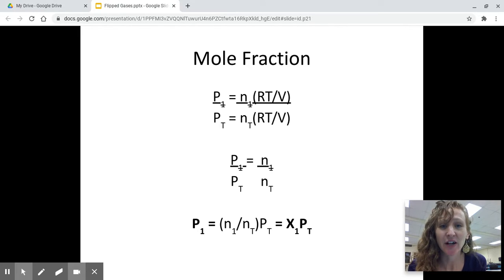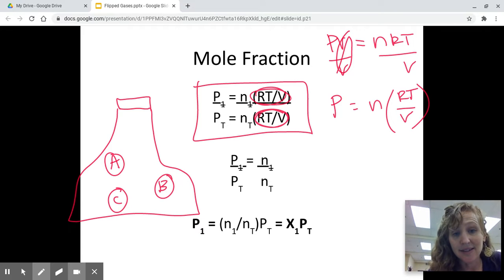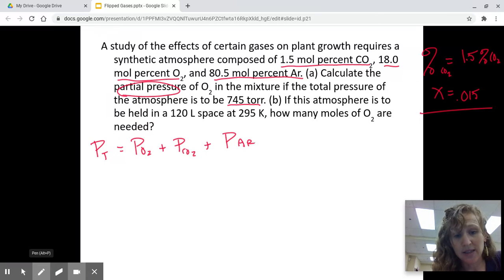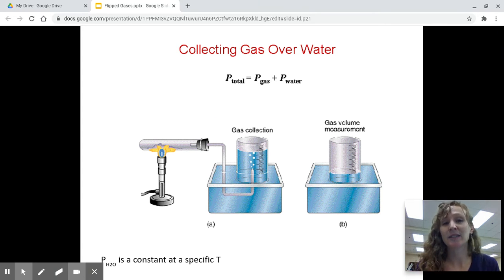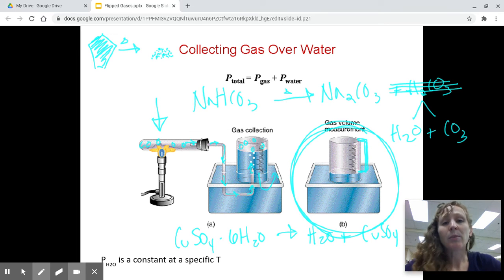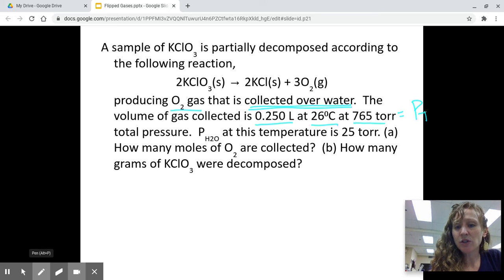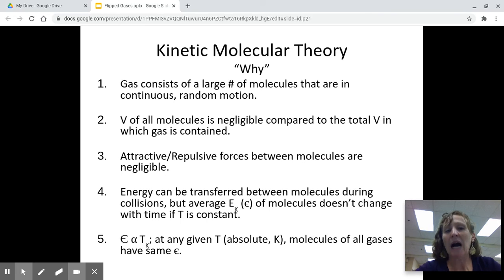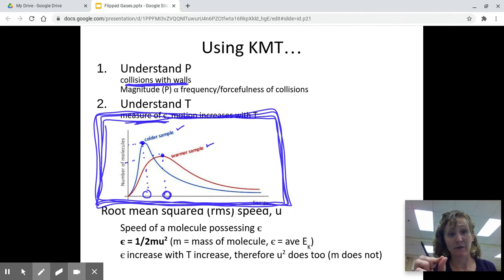APC 4.3 U4Ch5 Part 3 Mole Fraction, Collecting Gas over Water, and KMT